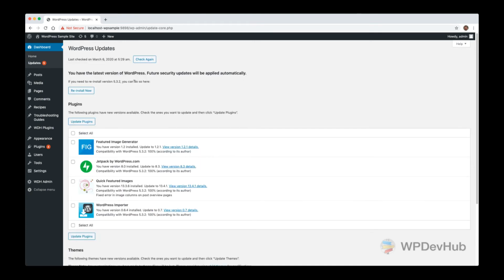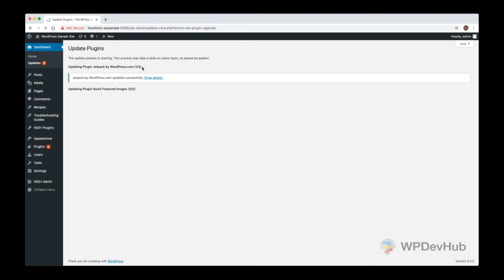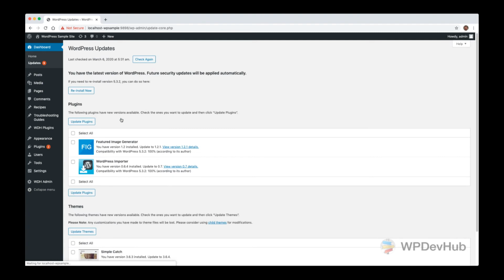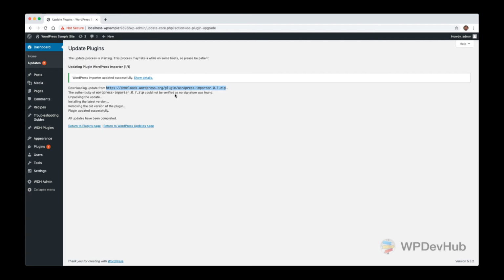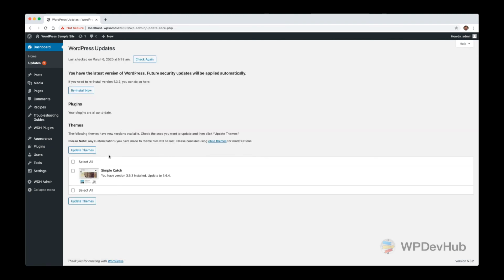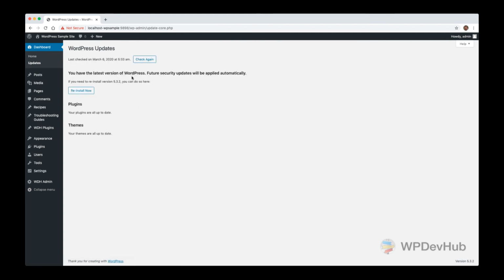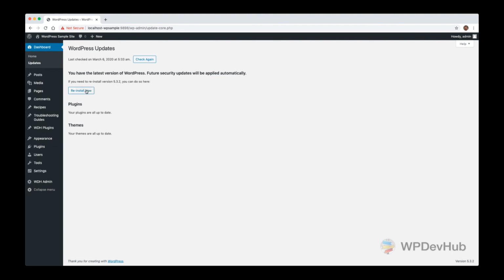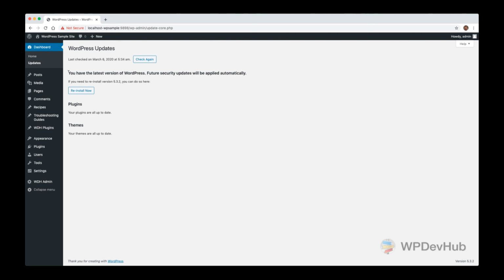How to update WordPress Plugins and Themes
Using the WordPress Update Screen.  Updating Plugins, Updating Themes.  Reinstalling WordPress.